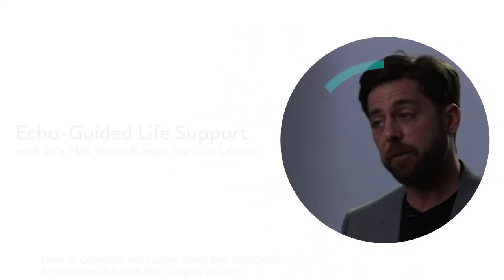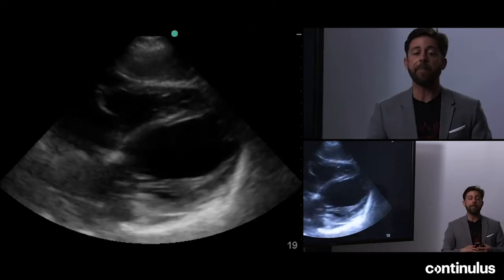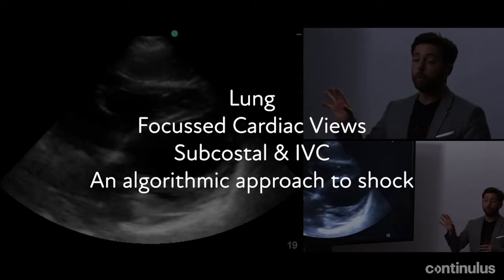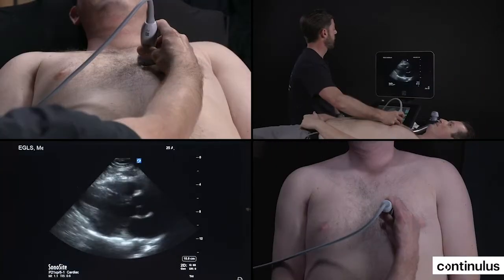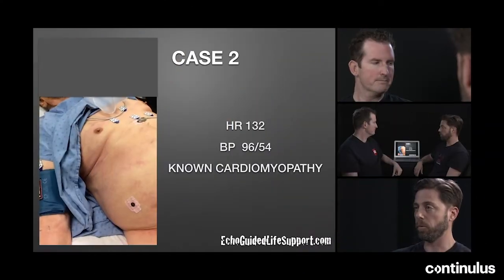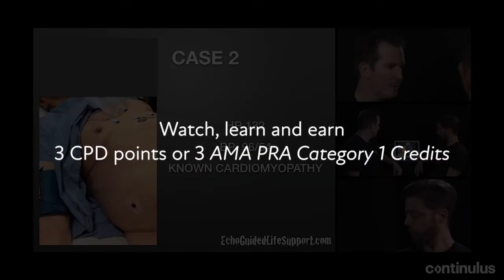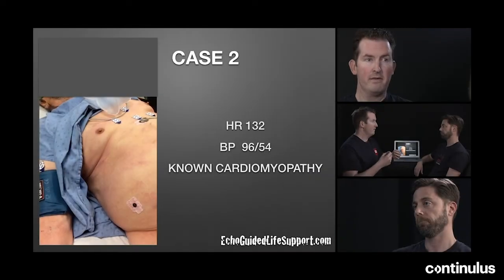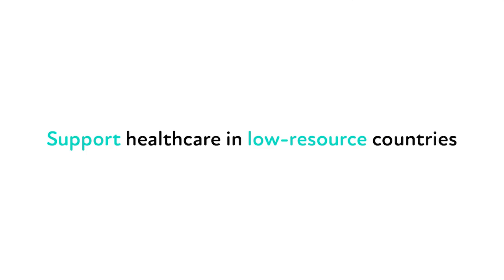Master Shock Ultrasound with the Echo-Guided Life Support Course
Learn to diagnose and manage shock at the bedside with the online Echo-Guided Life Support Course.

This is a 3-hour course covering Echo, lung ultrasound, IVC assessment and more. With lectures, multi-camera tutorials and case discussions.

Boss it in the resus room and get 3 CPD points or 3 AMA PRA Category 1 Credits